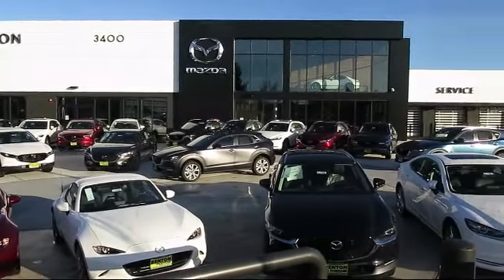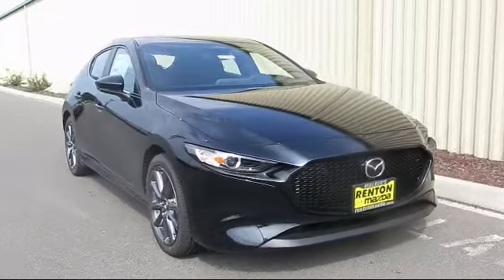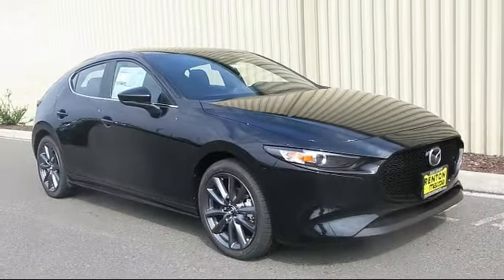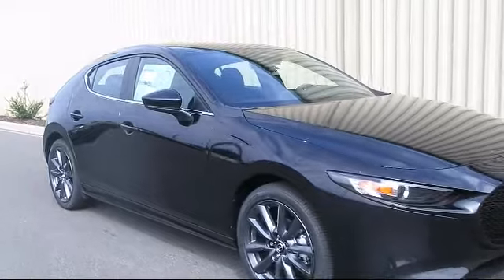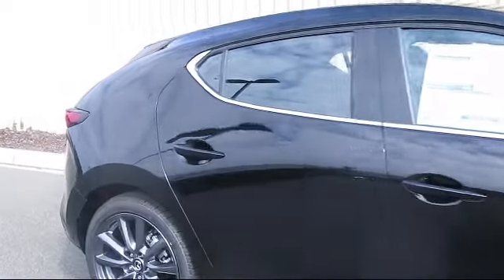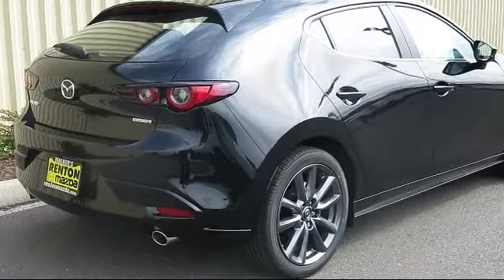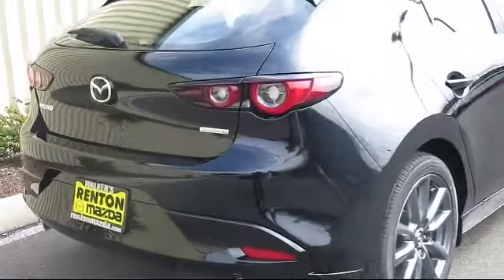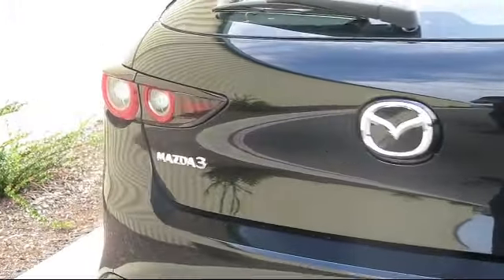2025 Mazda Mazda3 2.5 S Seattle Bellevue Renton Kent Auburn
2025 Mazda Mazda3 2.5 S Stock Number: WM4392 Vin:JM1BPALM0S1751668.

720 Rainier Ave S.